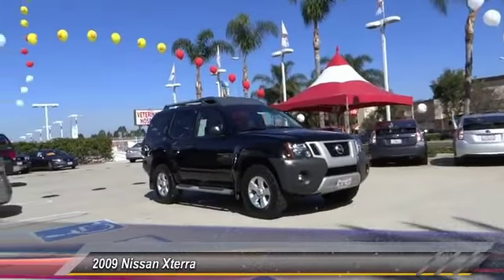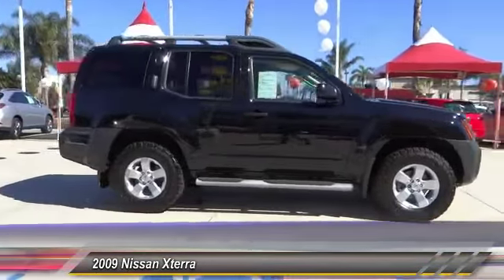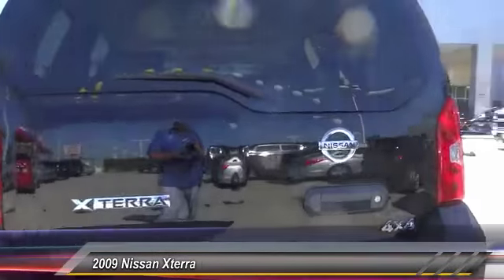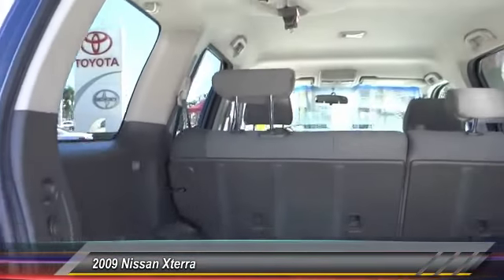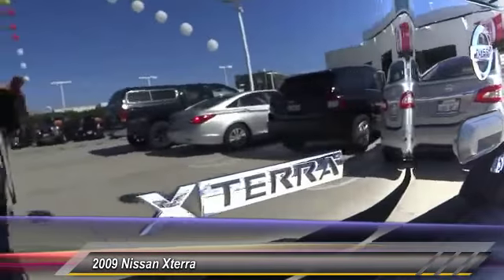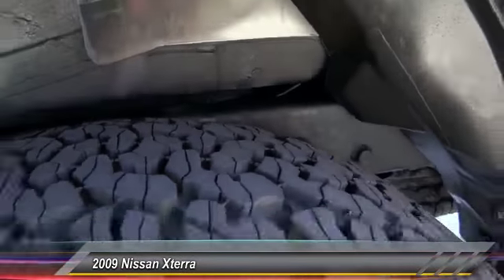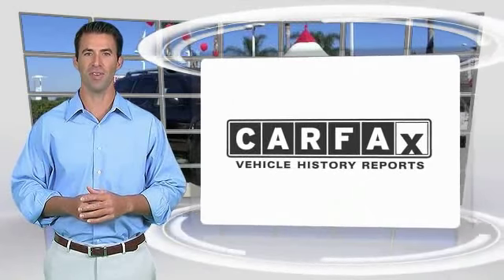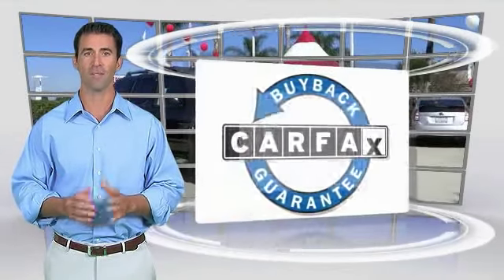2009 Nissan Xterra Toyota Of Huntington Beach 260088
18881 Beach Blvd.

TOYOTA OF HUNTINGTON BEACH PROUDLY SERVING ORANGE COUNTY, HUNTINGTON BEACH, COSTA MESA, GARDEN GROVE, IRVINE, WESTMINSTER, AND SURROUNDING SOUTHERN CALIFORNIA LOCATIONS. THIS BLACK 2009 Nissan XTERRA IS EQUIPPED WITH A 4.0L DOHC 24-valve V6 engine w/continuous variable valve timing, AUTOMATIC TRANSMISSION, AND RECEIVES AN ESTIMATED 15 City/20 Hwy MPG. OR VISIT US AT 18881 BEACH BLVD HUNTINGTON BEACH, CA 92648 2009 Nissan XTERRA SUV Stock #: 260088 | VIN: 5N1AN08W49C511572 | 2009 Nissan XTERRA SUV Toyota of Huntington Beach